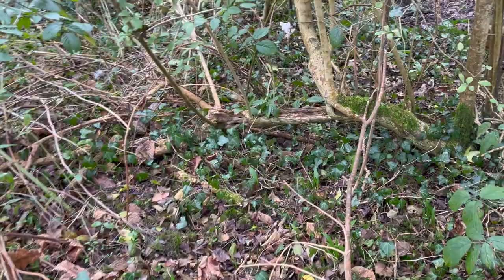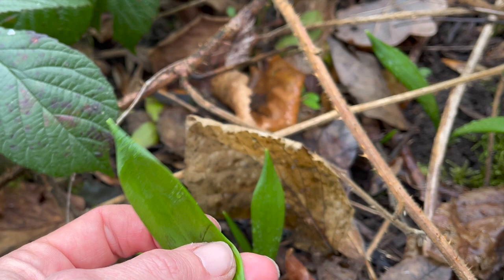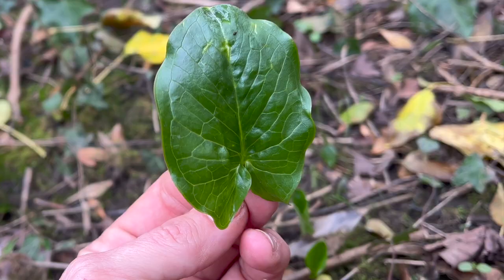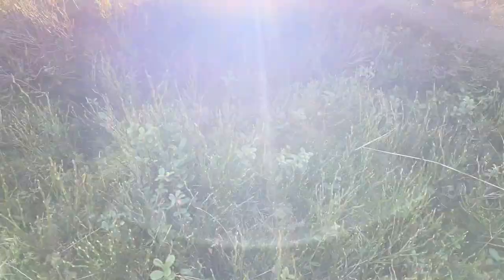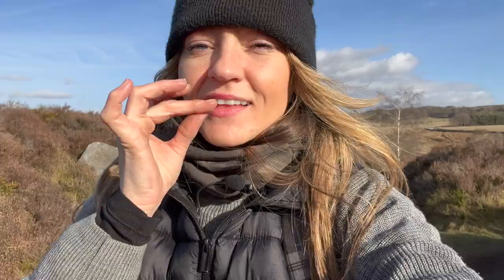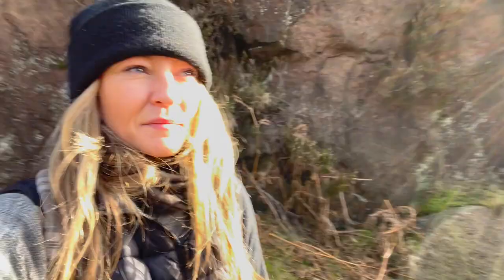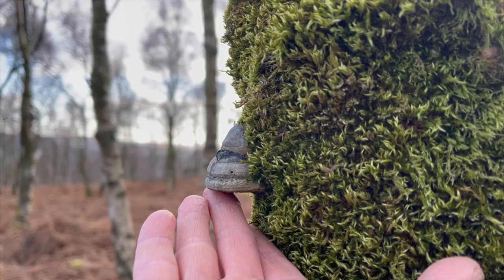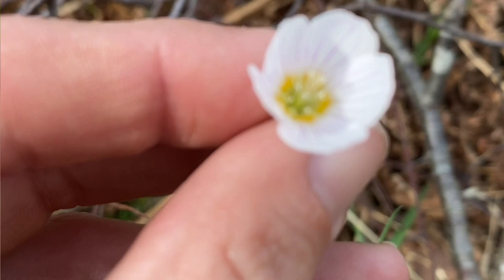February Forage for Edible Plants in the Peak District (Part 3/3) | UK Winter Foraging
Come with me for a beautifully sunny, solo winter hike around the Peak District in Sheffield, UK. Stick with me and you’ll learn a little about each of the wild, edible and medicinal plants we find along the way, and even a fungus that we can use for bushcraft!

Please remember to never eat any wild food unless you are 100% certain of its identification, always be sure to cross reference your sources.

This is my third foraging video this month so do check out parts 1and 2 if you would love to learn more about the magical plants and fungi you can find throughout February!

Please remember to never eat any wild food, be it plant, fruit or fungi, unless you are 100% certain of its identity and always cross check your resources. Always do research before taking herbs internally, especially if you are pregnant, have severe allergies or a weakened immune system. Finally, remember to take only what you need from places of abundance, and always leave plenty for the wildlife too.

If you’d like to follow along for more foraging and forest garden content, you can join me over on;